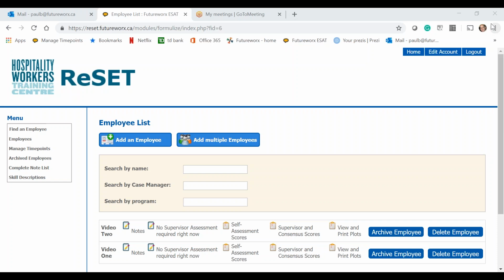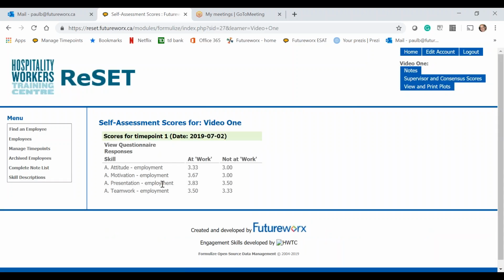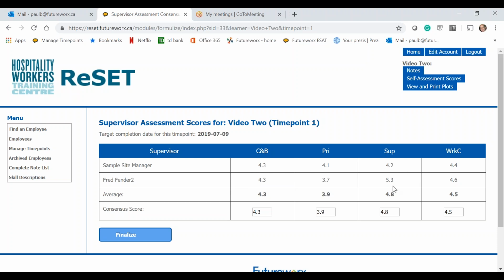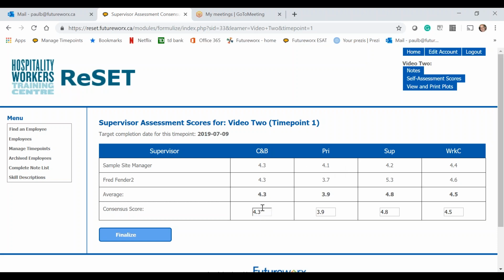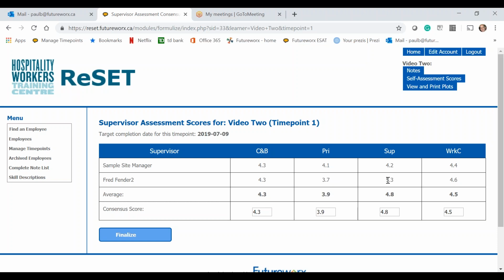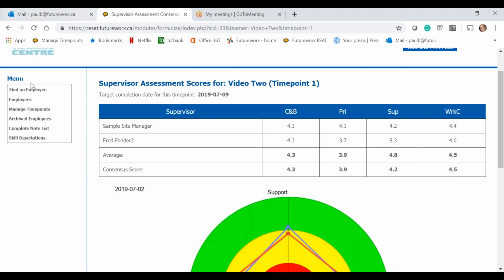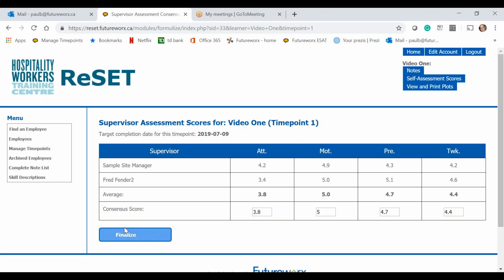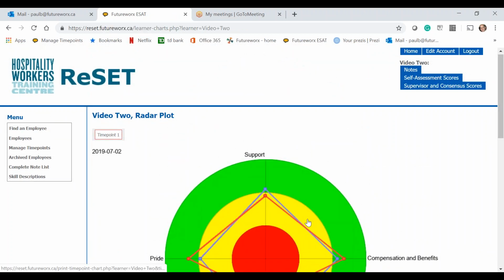ReSET Finalizing Assessments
ReSET is an online tool for developing employee soft skills and engagement.